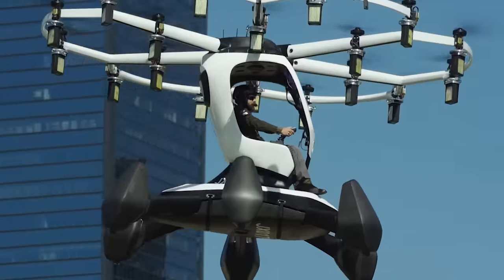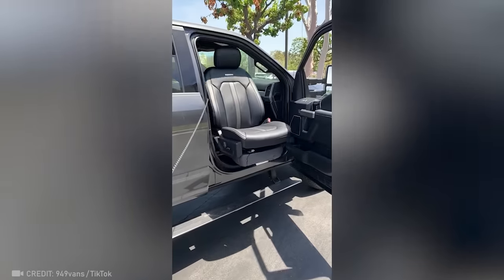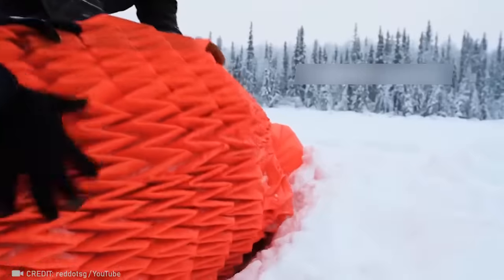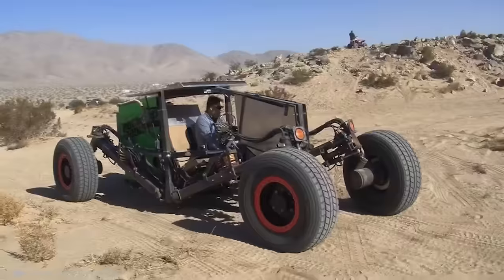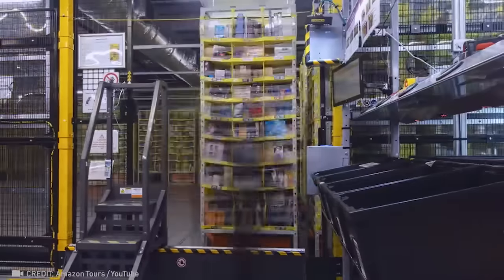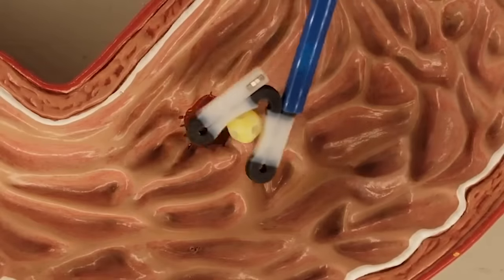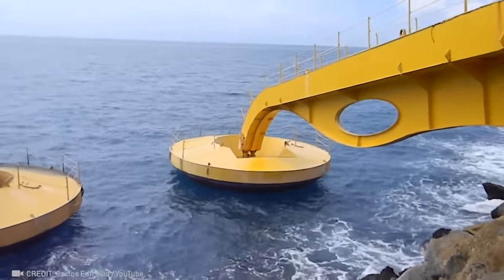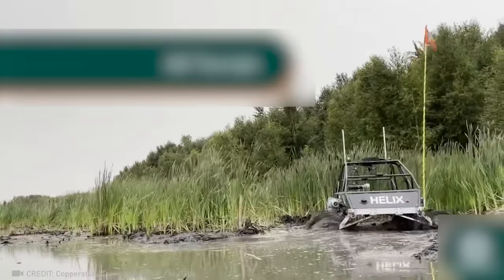Amazing Inventions That Are On Another Level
The world slows down for no one, so you’d better keep up! That’s why we’re inviting you to dive into the world of Amazing Inventions right now! You just can’t miss the opportunity to check out these game-changing creations that are being made right in your backyard.